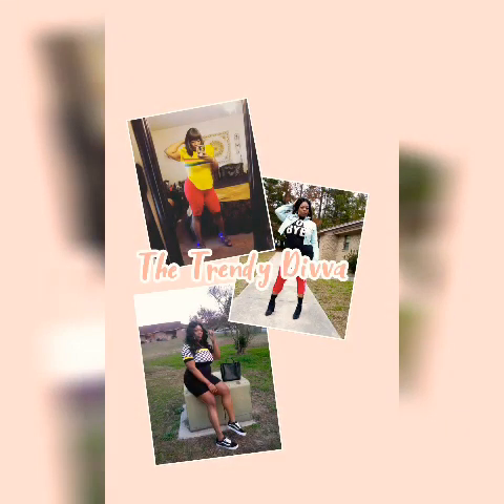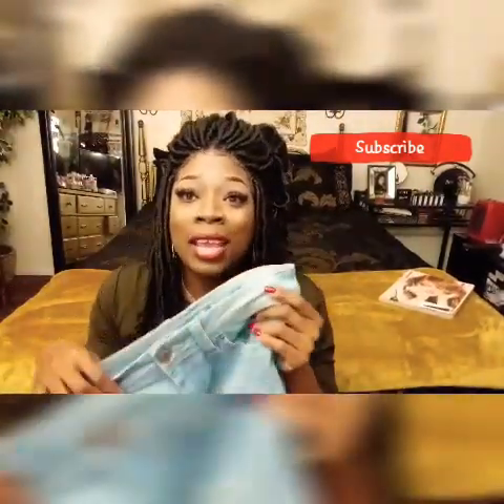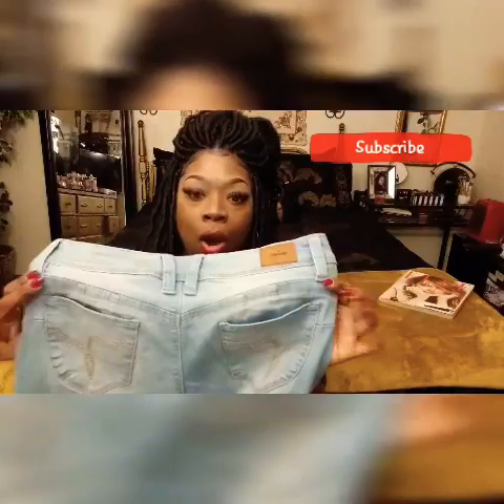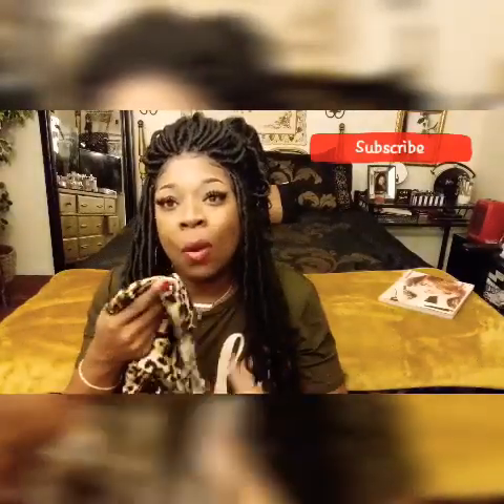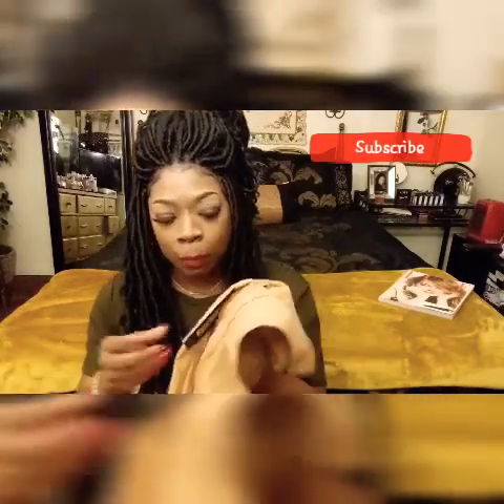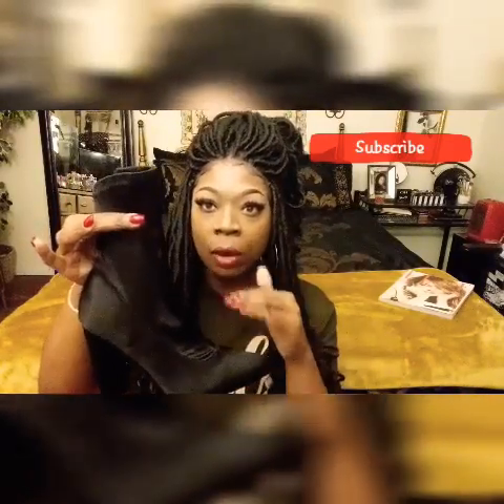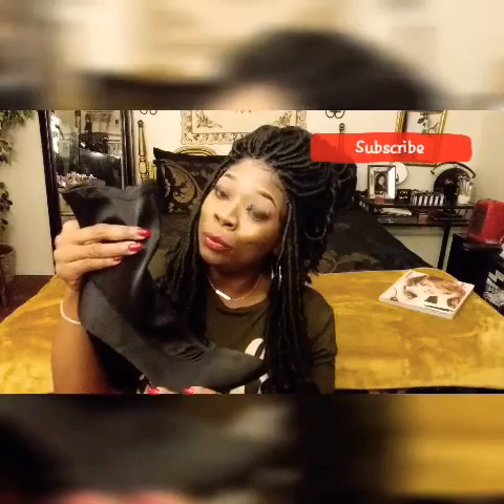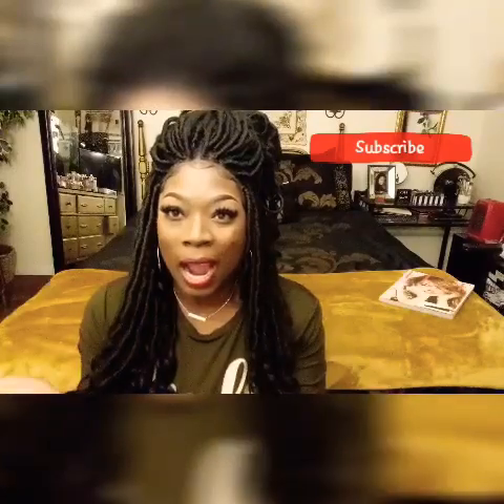Bomb Outfit of the day!/Its Fashion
Items in this video:
Bell bottom jeans- Its Fashion
Leopard body suit- Its Fashion
Black booties- Fashion Nova
Trench coat- Pretty little thing
Black hat- its fashion

Song
D-Day